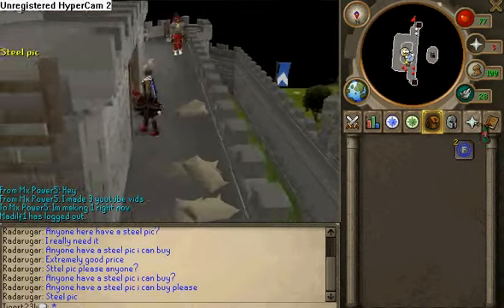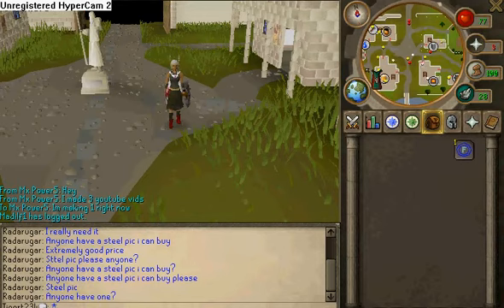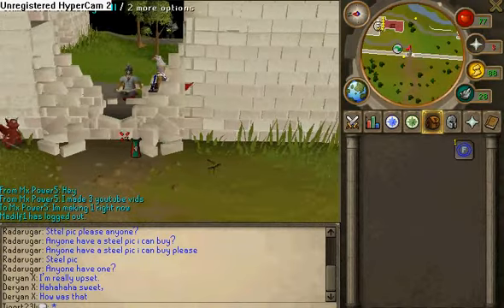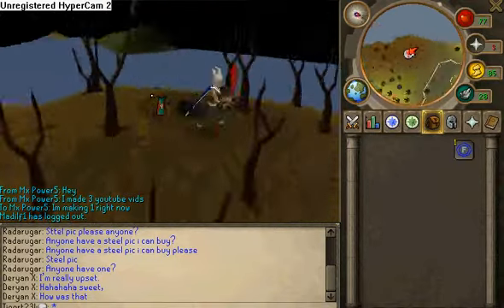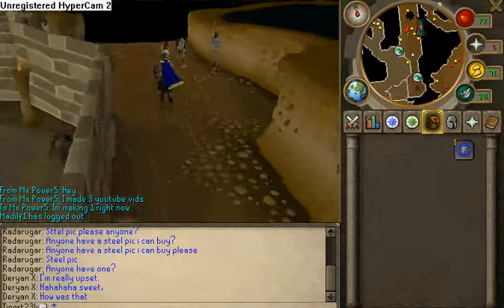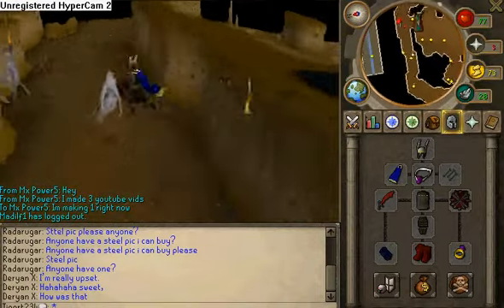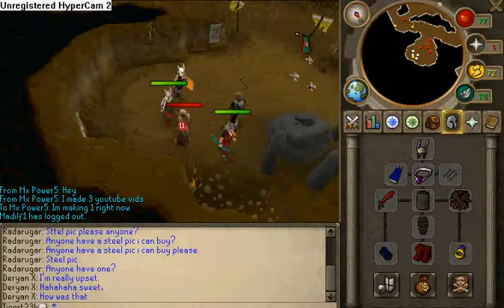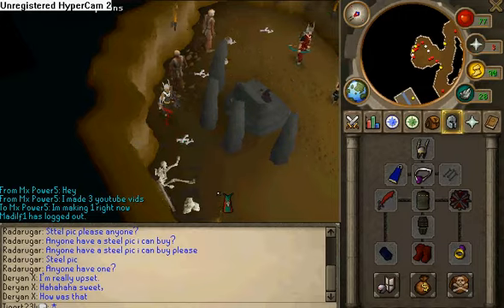runescape chaos druids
i show u noobs and stuff how to make some money.